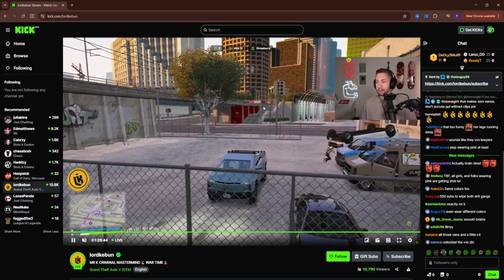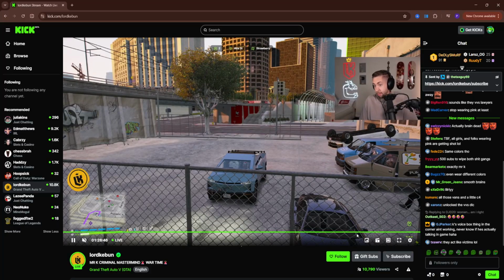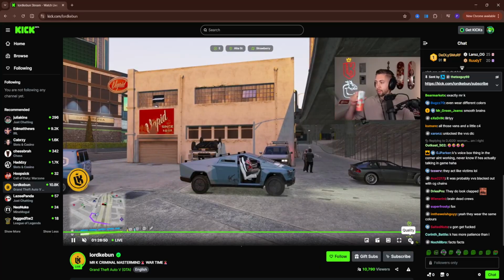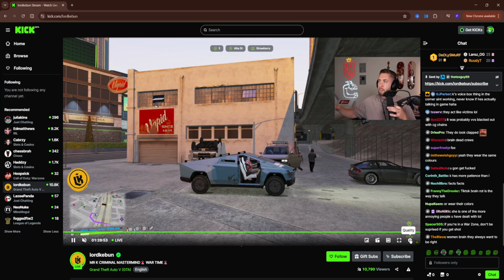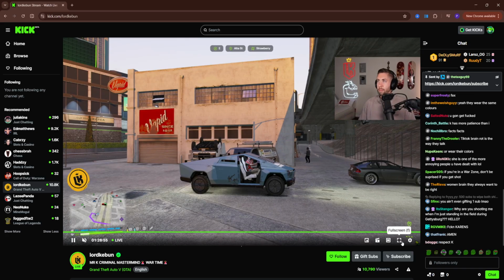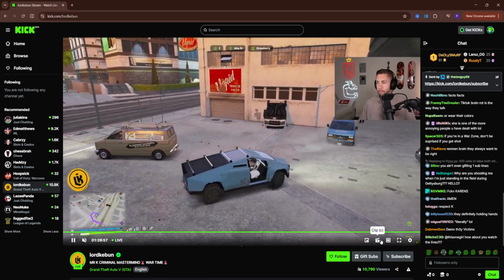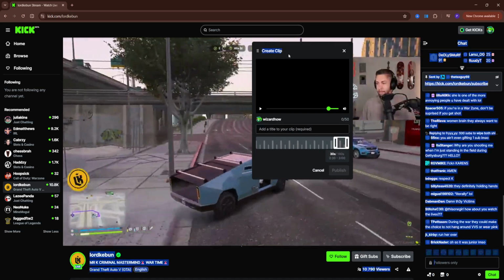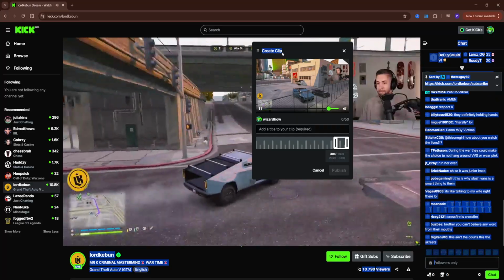How To CREATE CLIPS On Kick Streaming (QUICK & EASY) 2026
In this video, I'll show you how to create clips on kick streaming. This is a full guide on how to easily make engaging clips from your streams on kick in 2026. In case you've been trying to share memorable moments from your streaming sessions, this is the video you need to see! 🎥✨